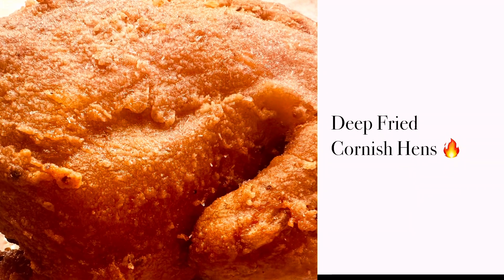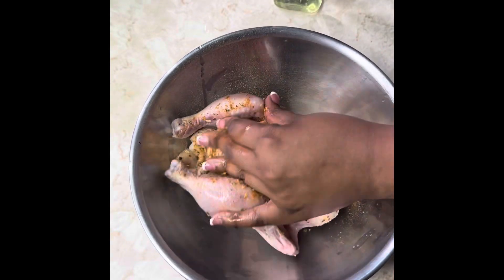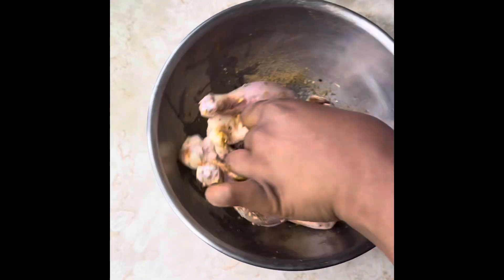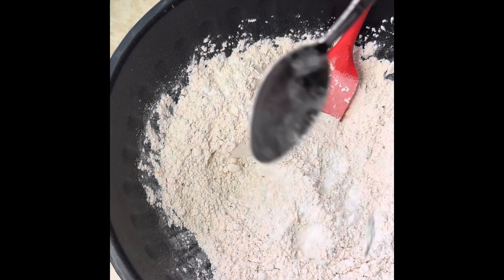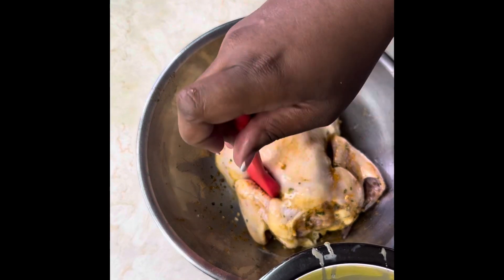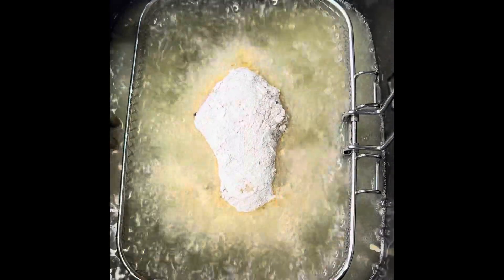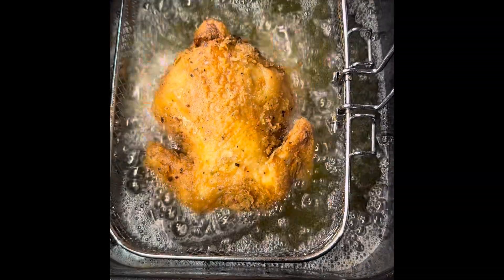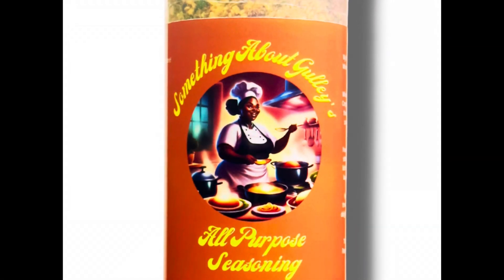Fried Cornish Hen 🔥